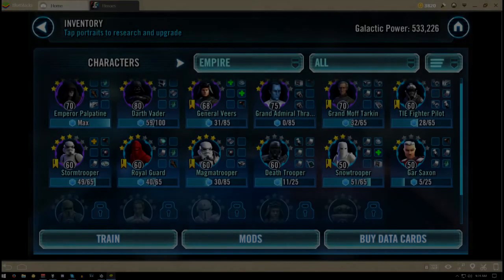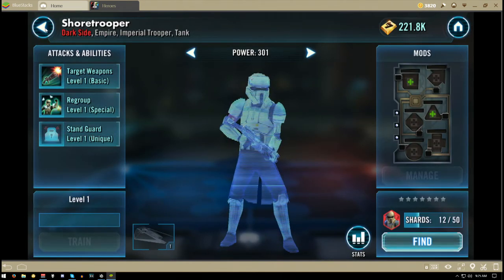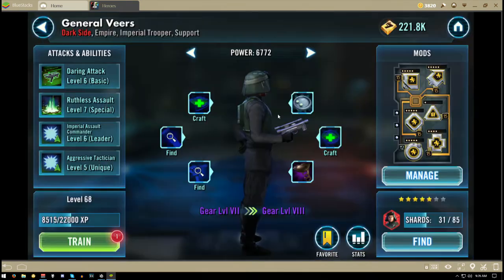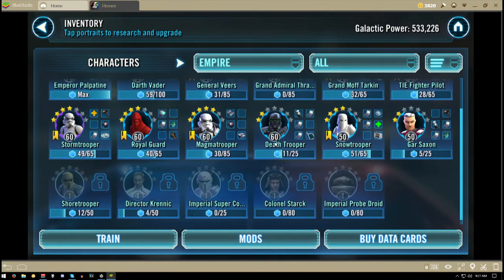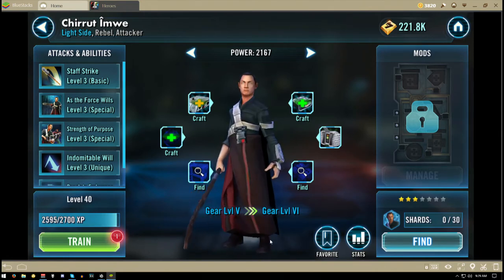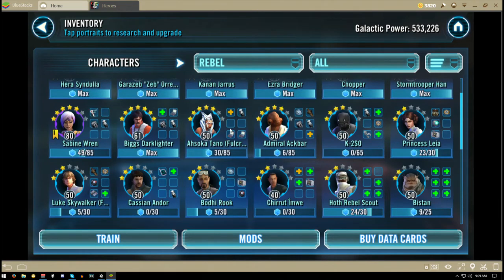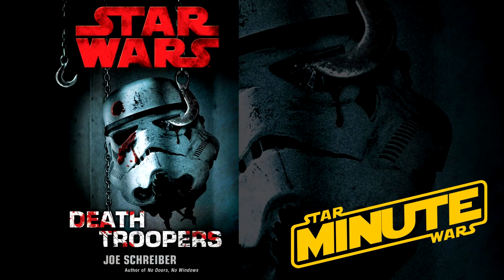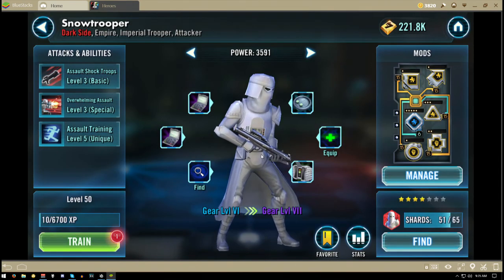Star wars Star wars Galaxy of heroes - Why No Scout Trooper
Why EA Why Disney Why no scout Trooper !!